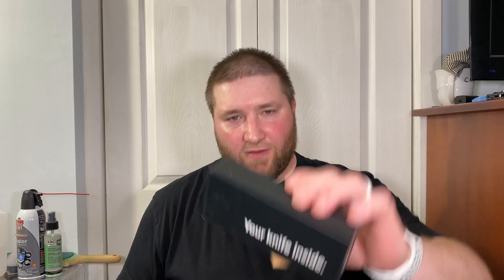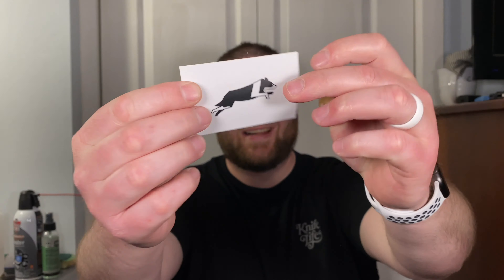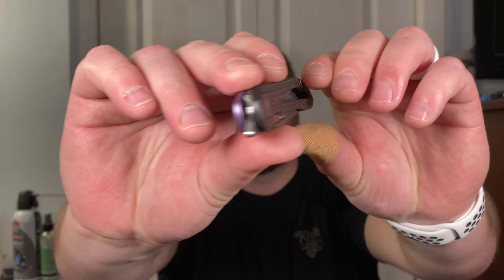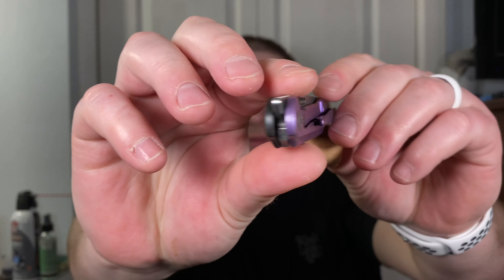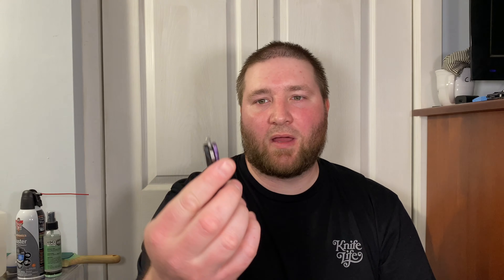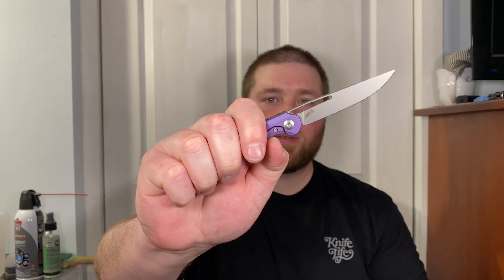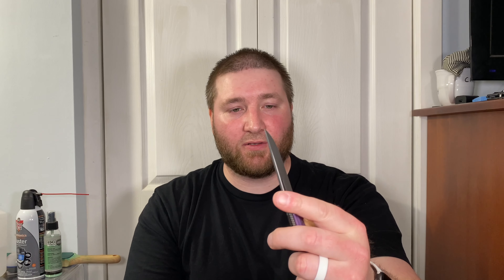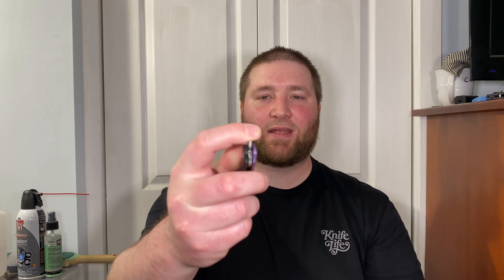Boos Blades Mini Smoke Unboxing